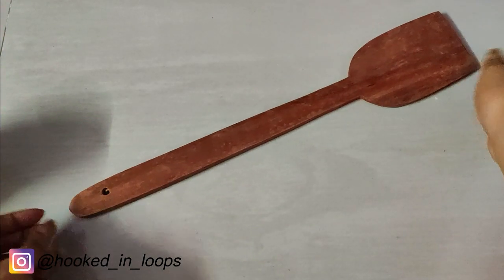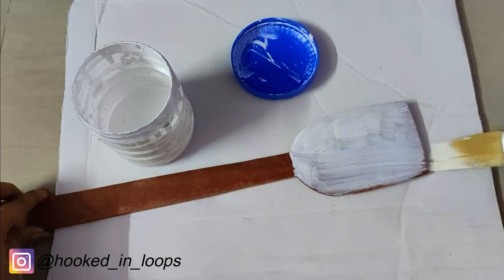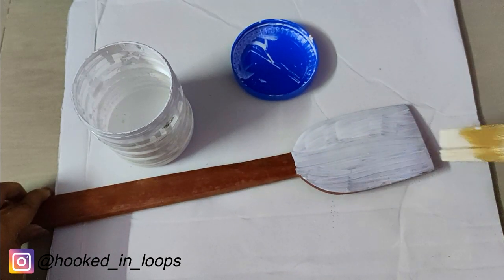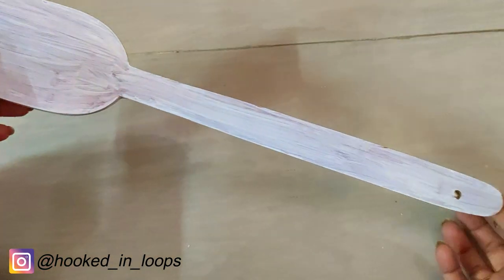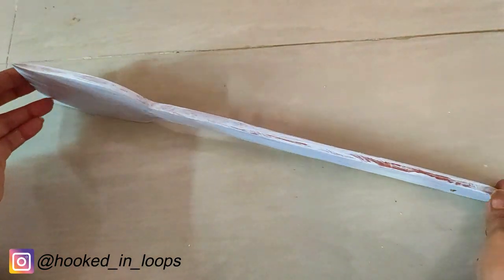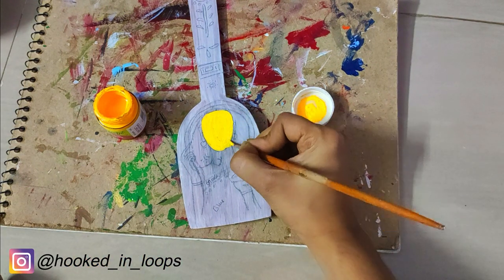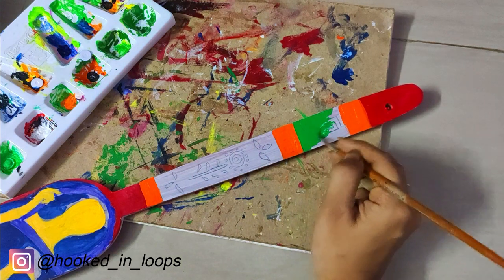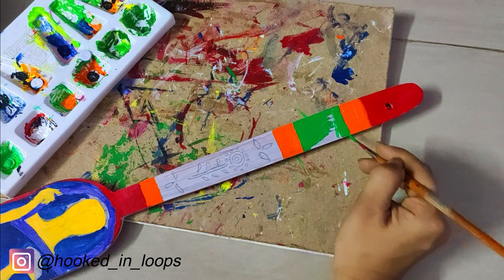Wooden Spatula Painting | Wall Decor ideas | best out waste | kitchen Decor | jamini Roy Painting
Cover Topic
1) wooden spatula painting
2) wooden spatula craft
3) wooden kitchen decor
4) wall decor diy
5) jamini roy painting

Hi all, I have a upcycle craft for you. We have waste and old materials at home. I have upcycled old wooden spatula and painted on it. I have used the Jamini Roy painting in this project. We can use this as a home decor or Kitchen decor. I hope you will enjoy this tutorial.

FOR INDIA
plaster of paris

Camel Camlin Acrylic Color Box - 20ml Tubes, 12 Shades

paint brush set

Phone I used for shooting the video

tripod stand

FOR USA
plaster of paris

Acrylic Color Box

paint brush set